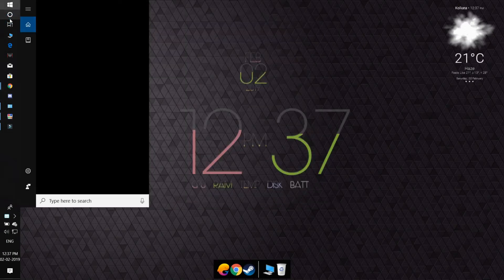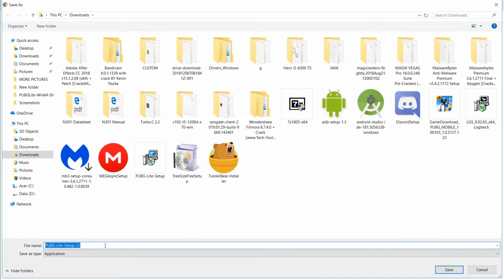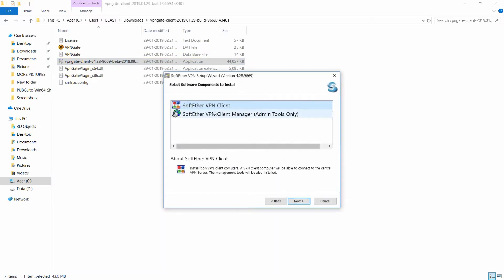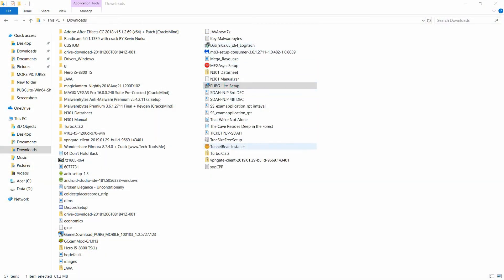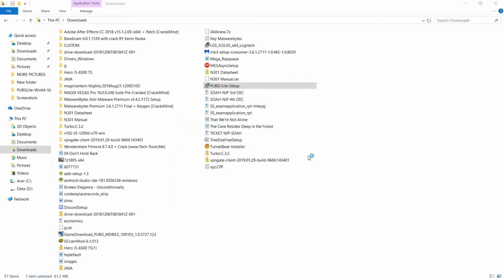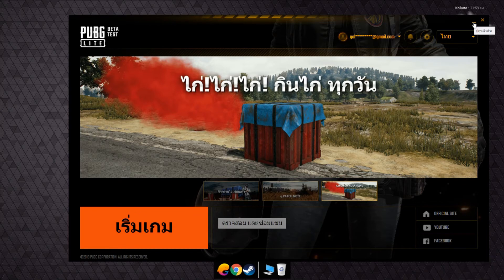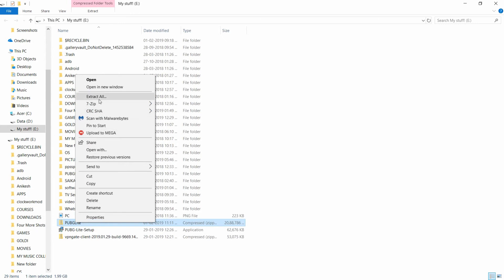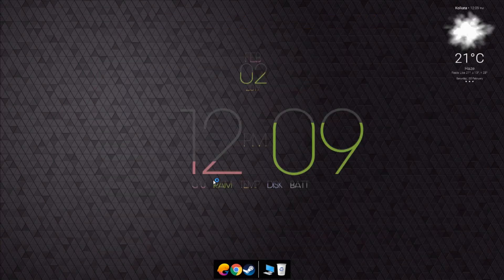INSTALL PUBG LITE PC INDIA | FREE VPN 100% WORKING | 2.2 GB FILES DOWNLOAD MEGA LINK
STEPS:

1) CHANGE TIME ZONE TO BANGKOK

5)CONNECT TO VPN

6)INSTALL THE PUBG LITE CLIENT TO WHATEVER LOCATION

7)OPEN THE CLIENT, LOG IN, HIT DOWNLOAD

8)AFTER COMPLETE DOWNLOAD ! LAUNCH GAME

9) ENJOY :D

IF YOU FACE SLOW SPEED WHILE DOWNLOADING AFTER MULTIPLE TRIES, DOWNLOAD ALL THE FILES FROM HERE:

ENJOY THE GAME GUYS!